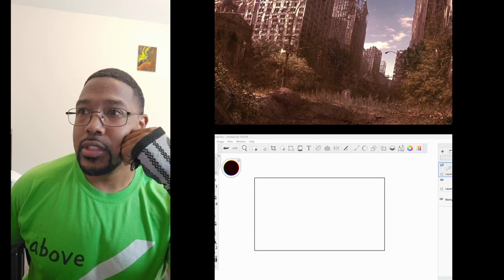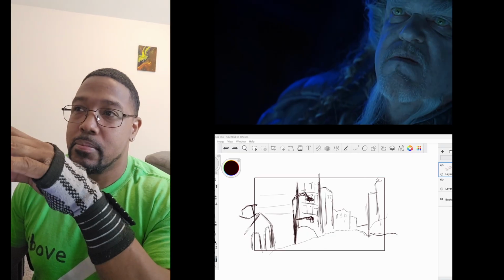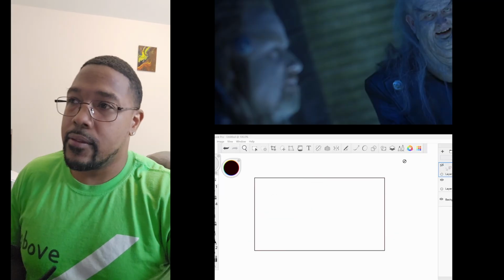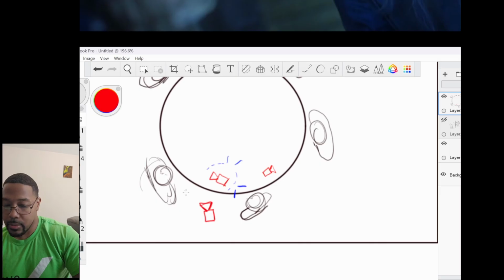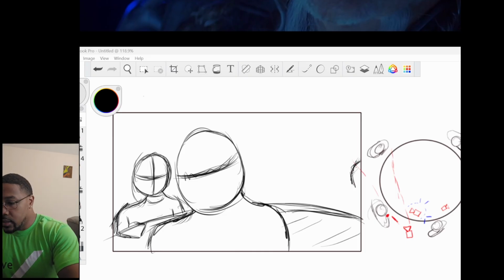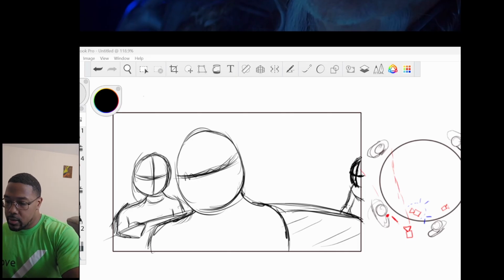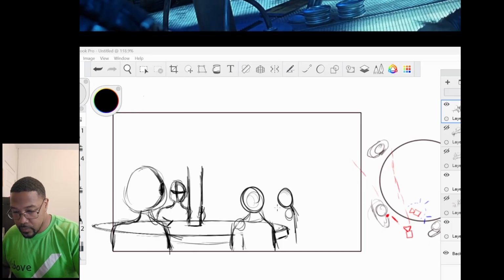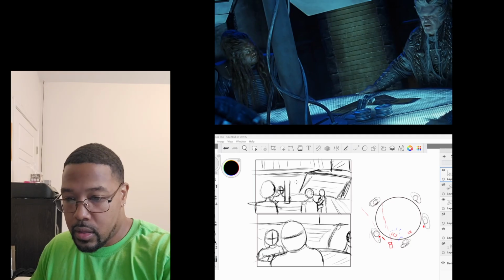How I Learn Dutch Angle Storyboard Artist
Corey Brady:   / seeing.within.the.image